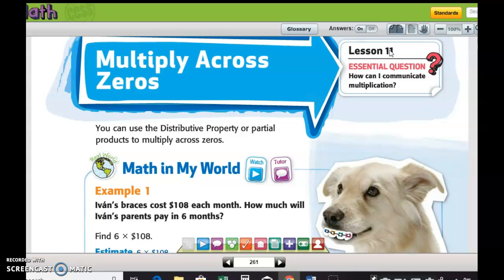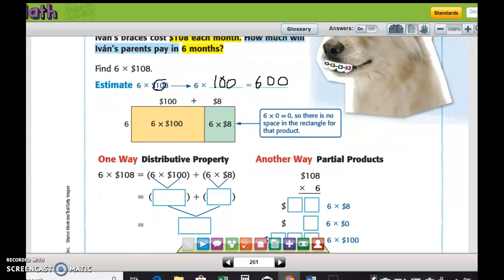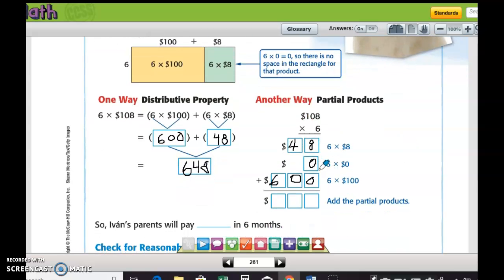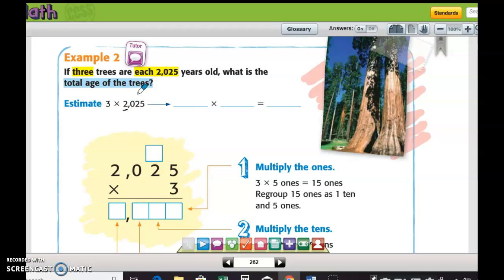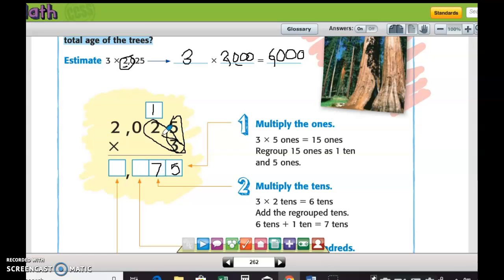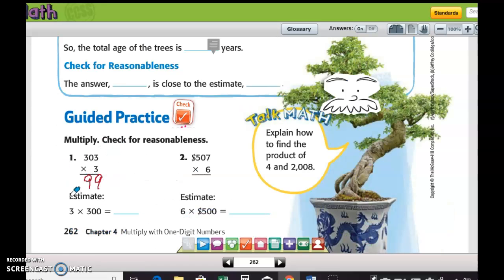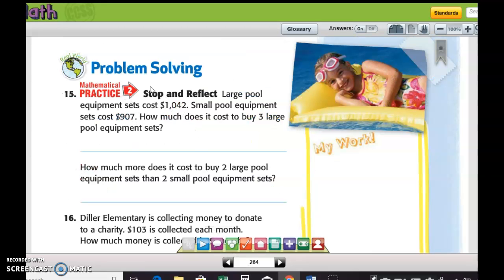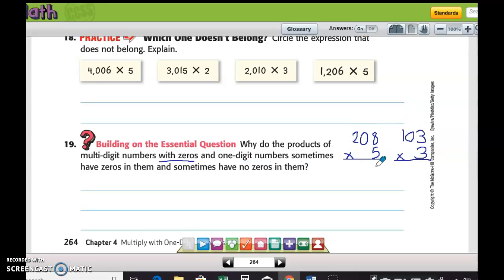4th math ch04l11